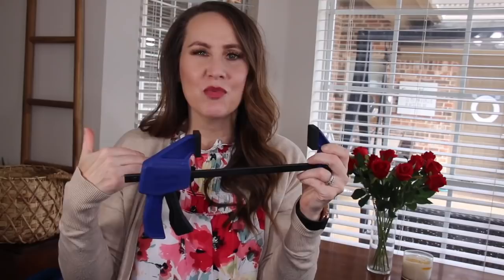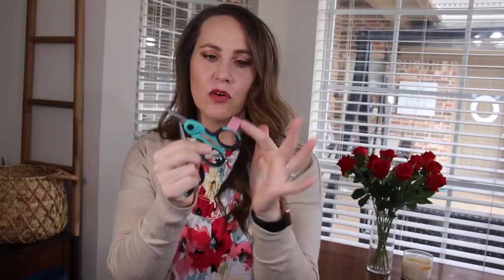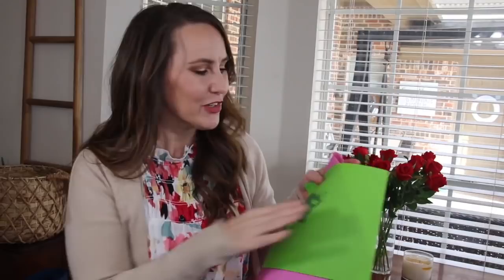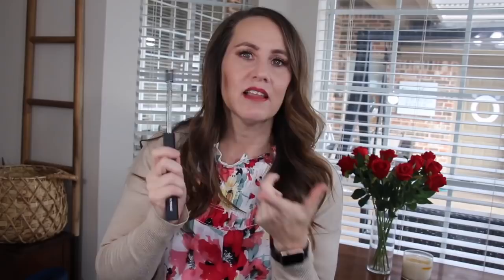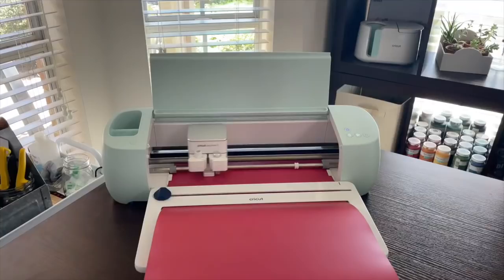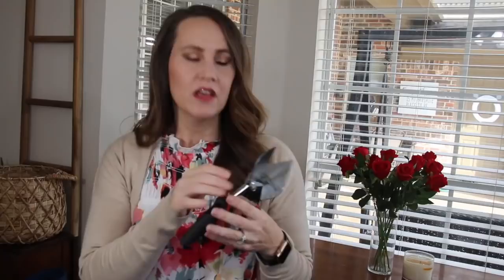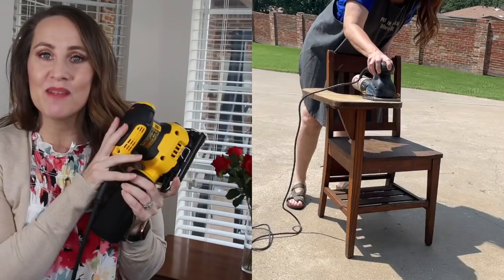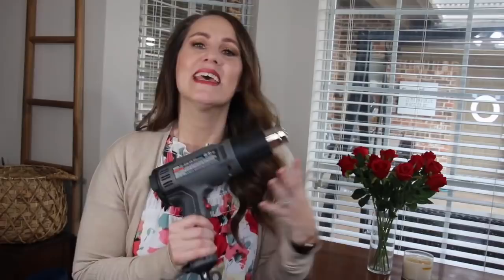22 of the BEST Craft Tools - Making Crafting Even Easier!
Today, I am sharing the best of the best  craft tools that everyone needs in 2022. These will help make crafting easier and you to make easy DIYs. Let me know what tools have you and what tools you still need to add to your craft room.

🎥 Don't Miss 25 MUST HAVE CRAFT TOOLS  (from 2021)

00:00 Top DIY / CRAFT Tools for 2022
00:53 1. best 6in wood clamps (4 pack)
01:45 2. Double ended razor/ scraper
02:45 3. Spray tent
03:18 4. Lazy Susan for painting
03:47 5. Small scissors
04:36 6. Zip Snip
05:32 7. Best Paint Brushes (2pk)
06:30 8. Best Silicon Mats
-  Small (8X8)
-  Large (green)
07:23 9. Dr. Bronner’s Soap
07:50 10. Best Table Top Vacuum
08:42 11. USB Lighter
09:34 12. Best Stapler
10:49 13. Best Glue Gun (Amazon)
12:18 14. Cricut Mini Heat Press

13:10 15. Cricut Explorer 3 $50 off Cricut Explore 3 until 1/22

14:18 16. Cricut Basic Tools
14:52 17. Miter Shears
15:45 18. Hole Punches
-  Double Hole Punch
-  Single Hole Punch

17:47 19. Darning Needle (Walmart or any fabric store)
18:15 20. Needle Case
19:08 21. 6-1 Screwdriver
20:06 22. BEST Electric Palm Sander
21:15 *BONUS - BEST Heat Gun